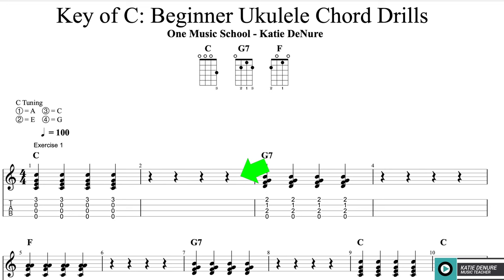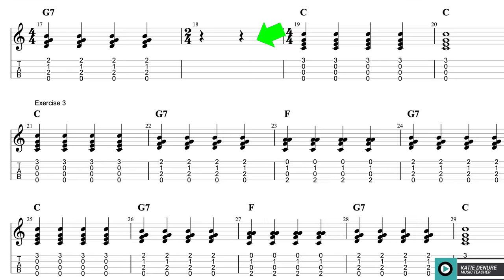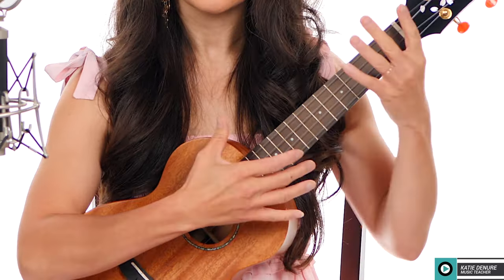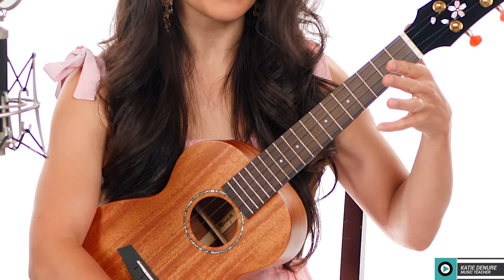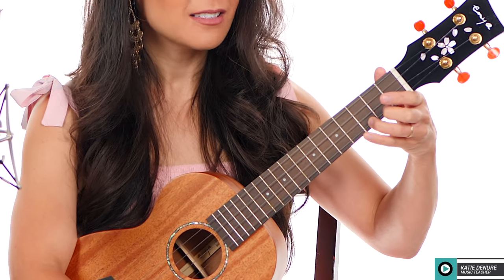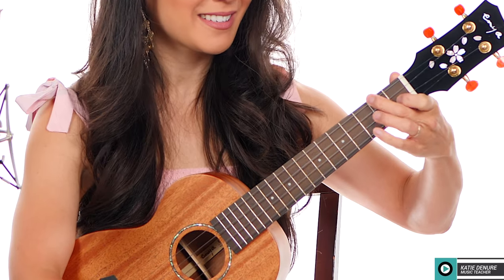C, G7, F - Beginner Ukulele Play Along Chord Drills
Link to my ukulele and tuner

Hi, I'm Katie DeNure.  I'm an Enya Music endorsed artist and I offer private Guitar, Voice, and Ukulele lessons online via Zoom or Skype.  I am also an instrument buyer's consultant, business coach and freelance video content creator.